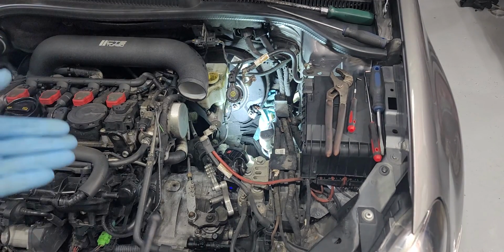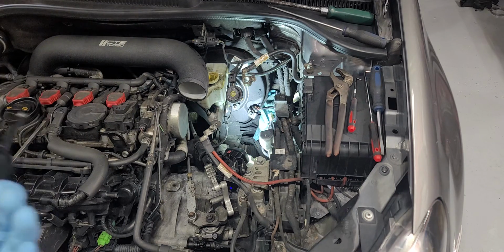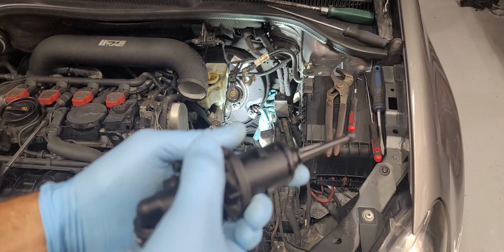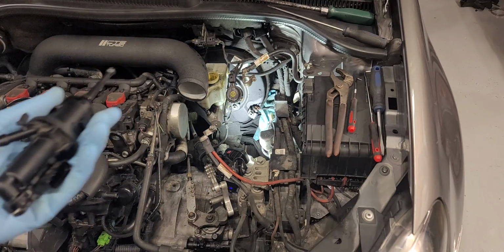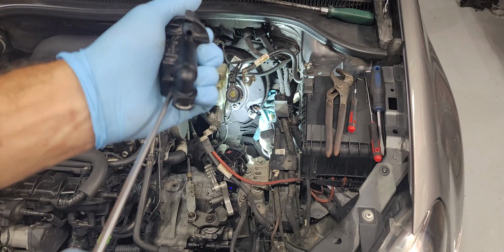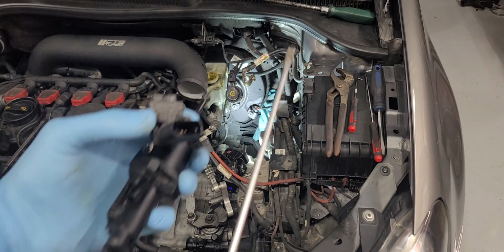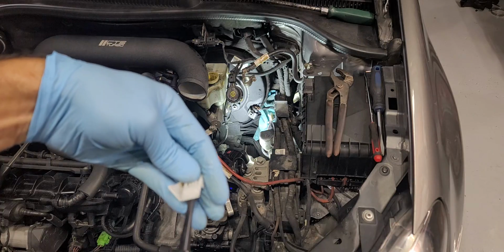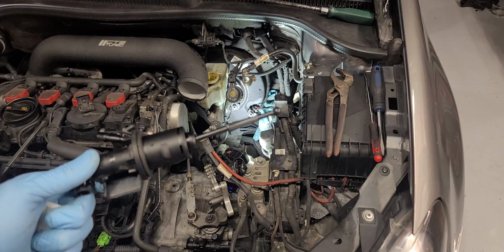2010 VW GTI Clutch Master Cylinder Assembly Removal Tips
In this video I describe how I removed the clutch master cylinder assembly from this 2010 Volkswagen GTI. I show some tricks that I found that should make this job easier for you.